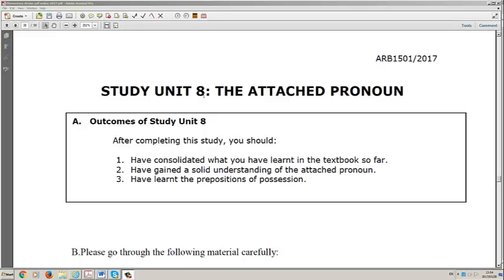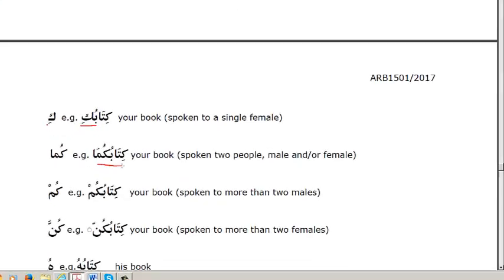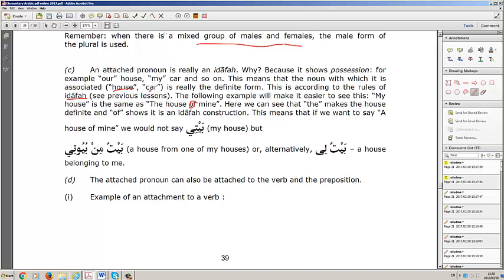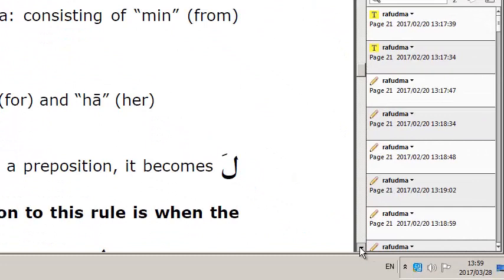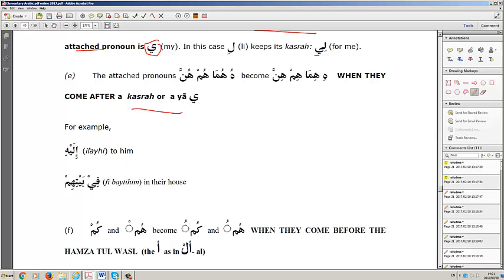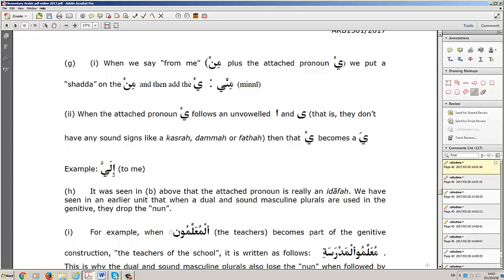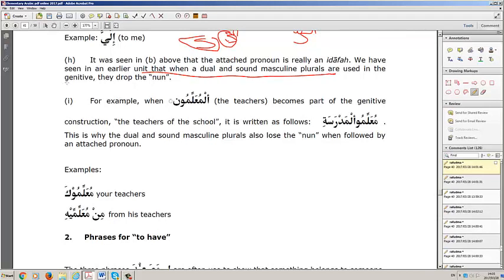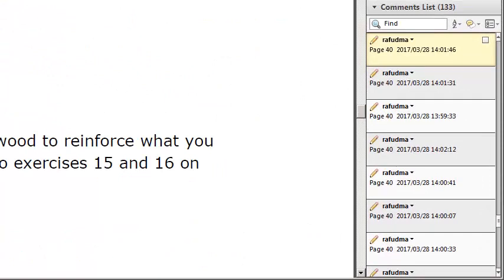ARB1501 Study Unit 8